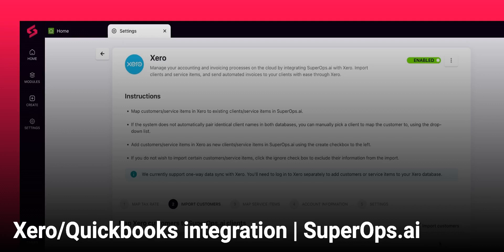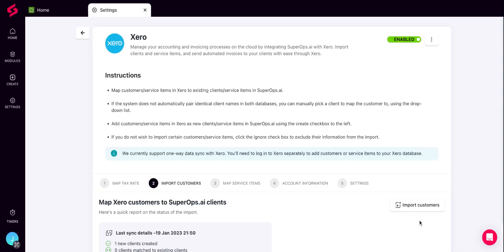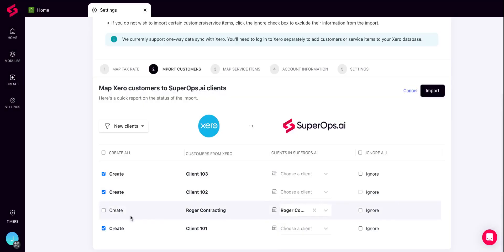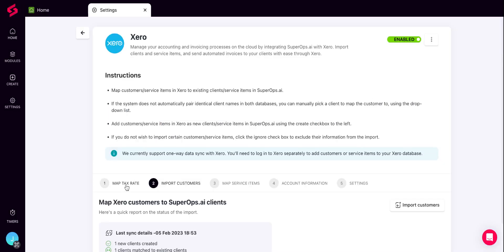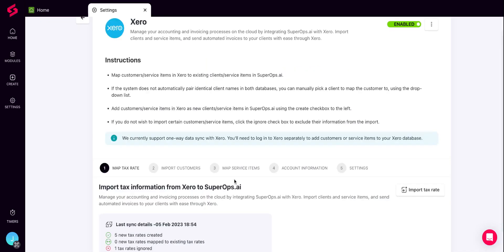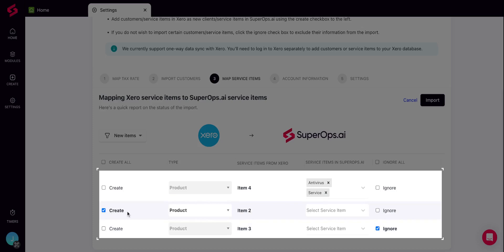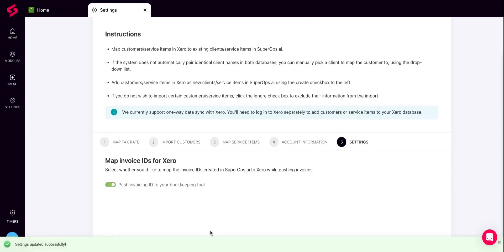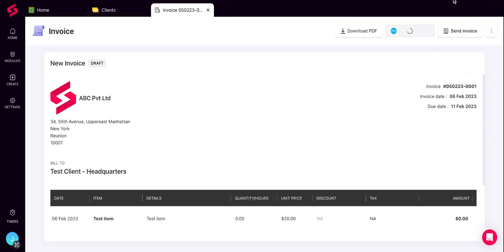Integrating Xero / QuickBooks with SuperOps.ai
As an MSP, keeping your accounting process streamlined and smooth is non-negotiable. If you are using Xero or QuickBooks as your single source of truth for all your invoicing needs, then we have good news for you: you can now integrate them with SuperOps.ai to manage all the invoicing processes for your services with ease.

Check out this video to learn how you can  integrate Xero/QB with SuperOps.ai